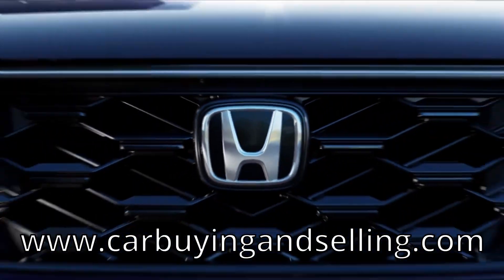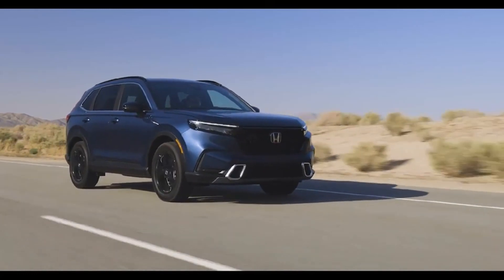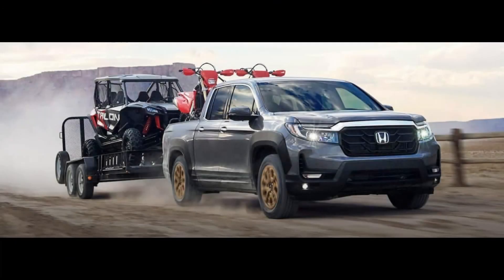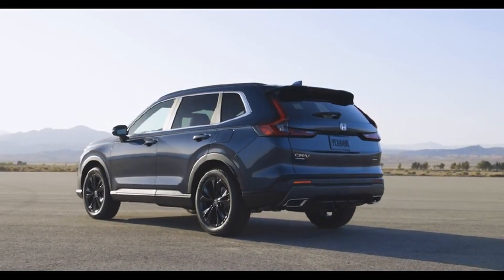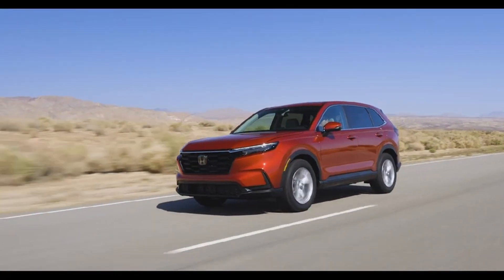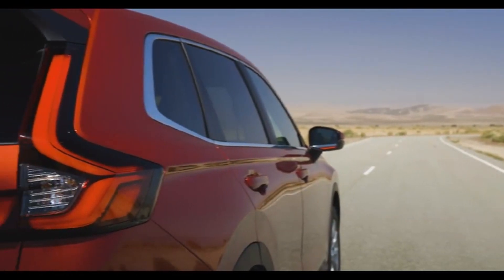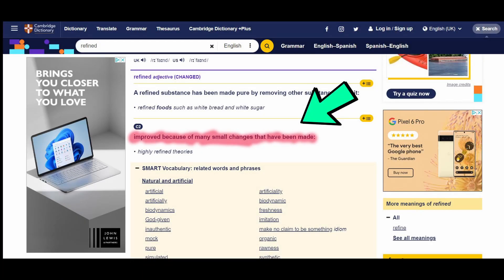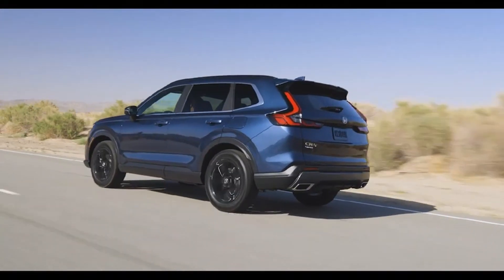All-NEW 2023 Honda CR-V - What does "More Refined" actually mean?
Before buying any used car, avoid losing a ton of money on a vehicle that isn't all it claims to be by getting a comprehensive vehicle history report